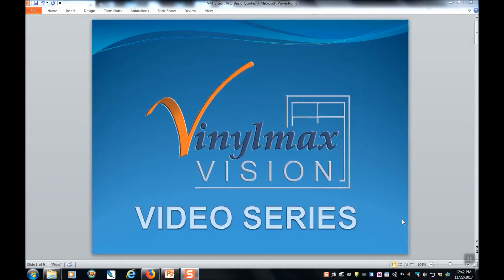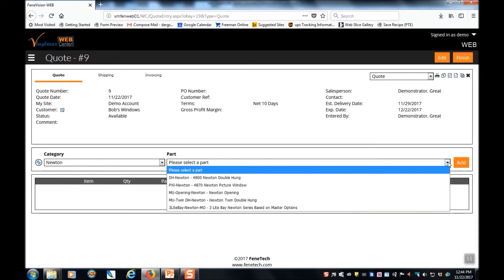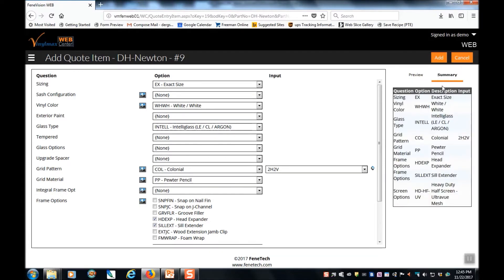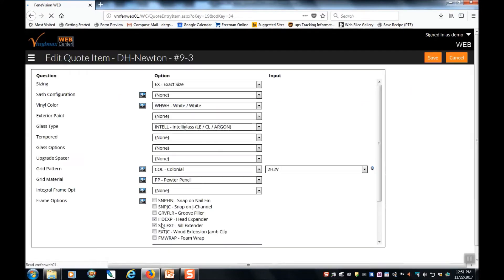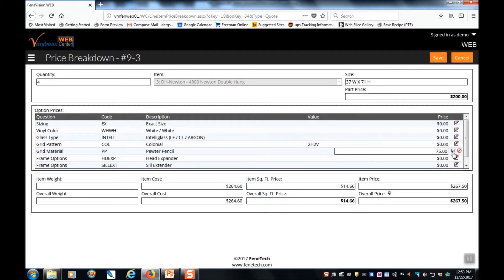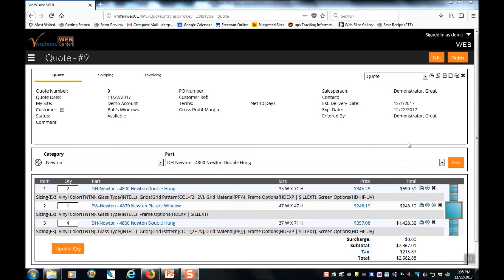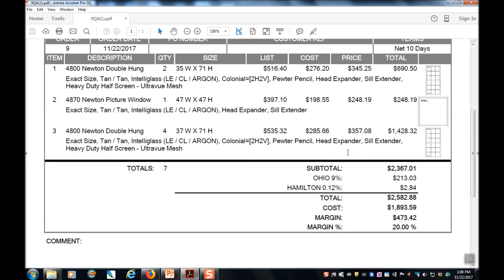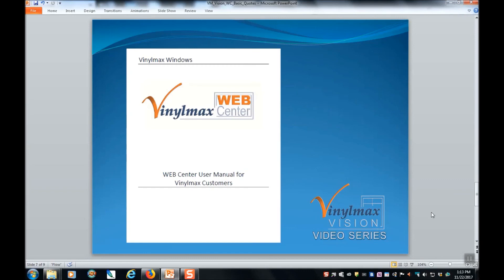Vinylmax Vision - Basic Quotes in WEB Center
The second in a series of training videos for authorized Vinylmax Customers - Basic Quotes.